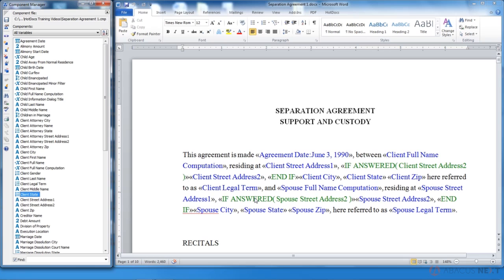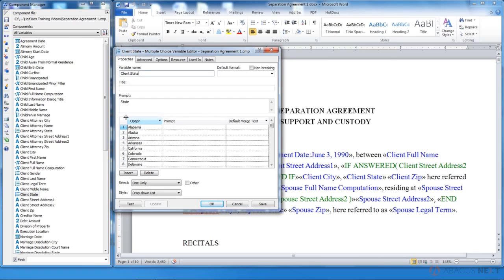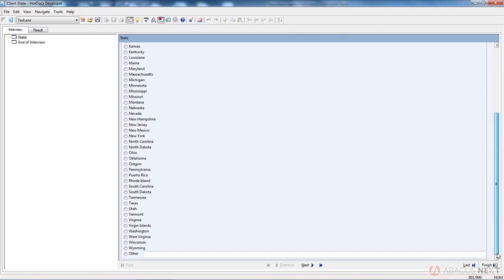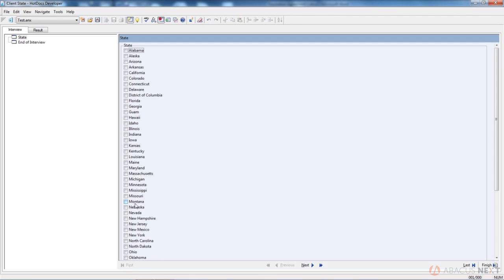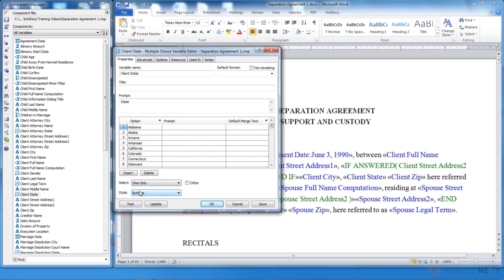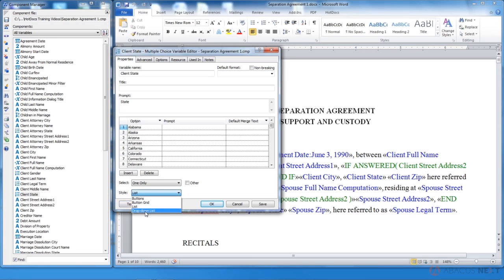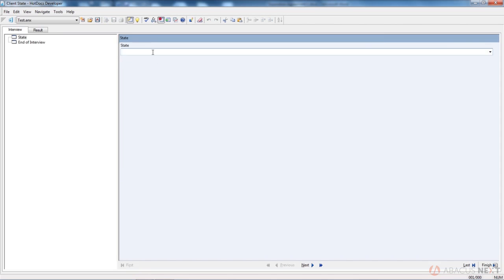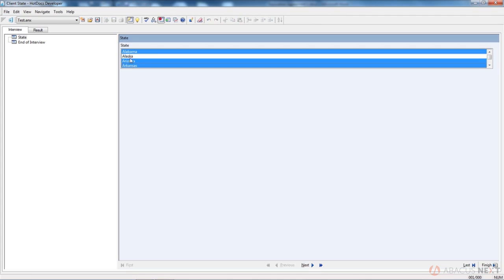abacusnext HotDocs Academy HD001 VAR06 Multiple Choice Var